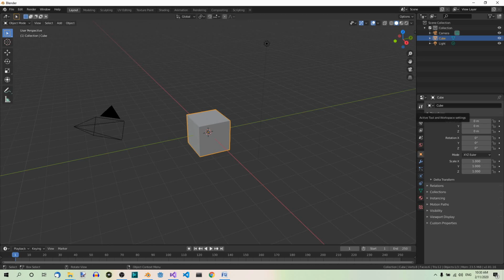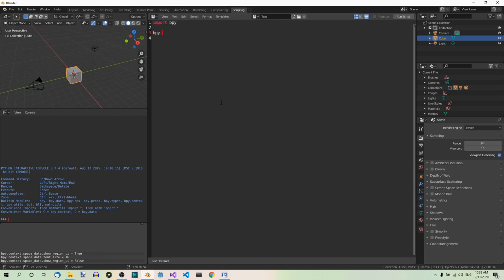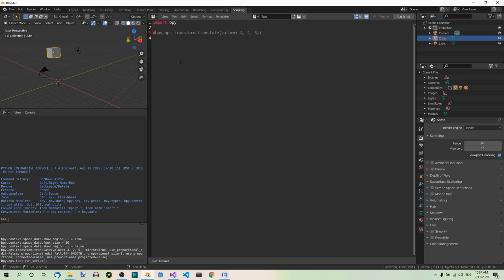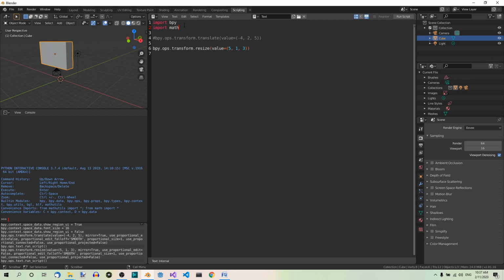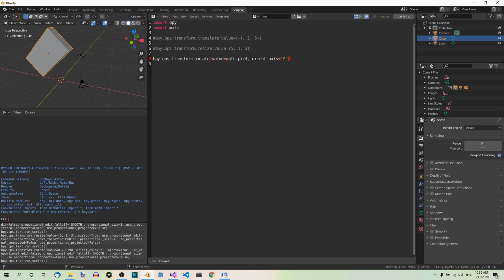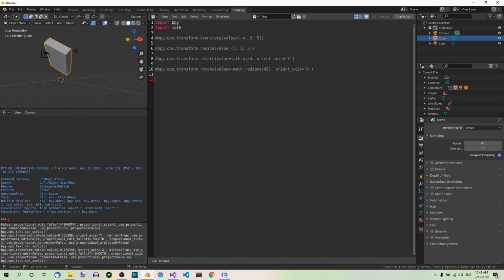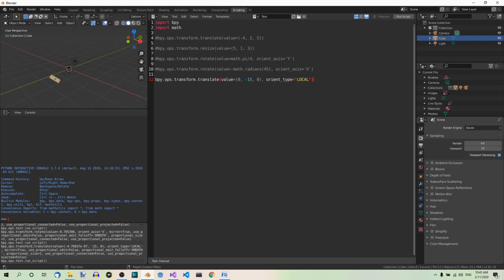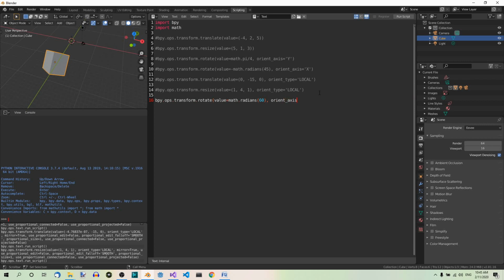Basic Transformations in Python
Today we’ll see how to use the three basic transform operators in Python code in Blender.
There are lots of transform operators, but we’ll just stick to moving, rotating and scaling objects in both global and local coordinates. I’m going to keep it simple. Although each of the functions discussed below comes with a whole lot of optional parameters, I’ll just use the most basic ones.

I’ll be using the 2.81 version of Blender.